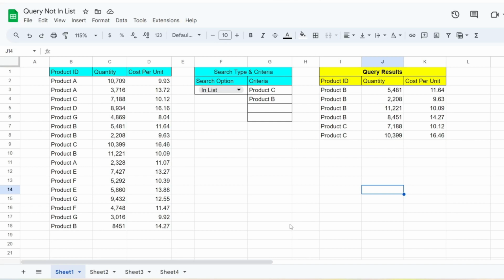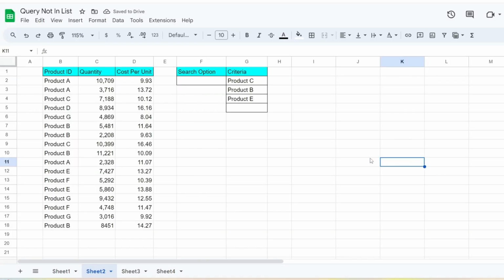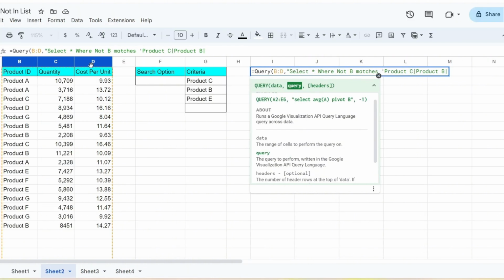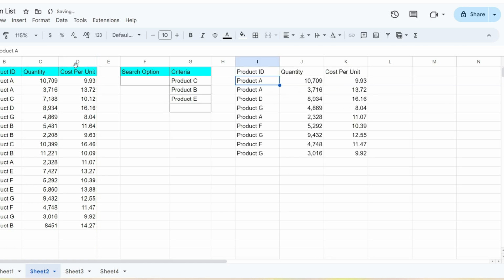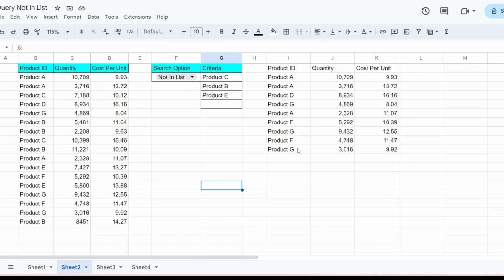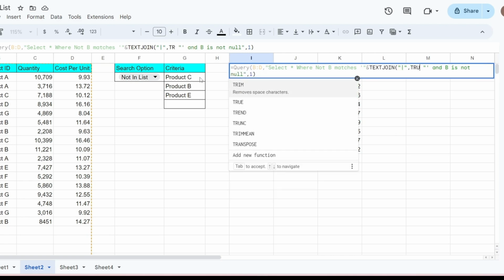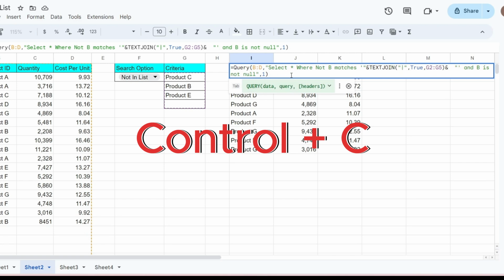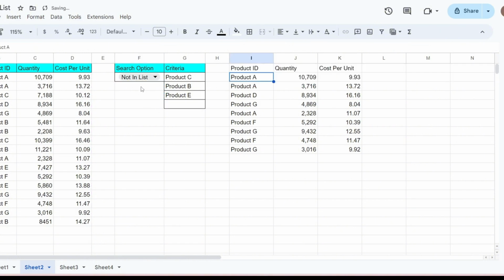Google Sheets Query Not in List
This video covers how to create a query in google sheets where the criteria is anything NOT in a list of items or everything is in a list.  In addition the criteria list for the query is linked directly to a range of criteria cells.  The query is also driven by a dropdown search type option for two query types:  In the list or Not in the list.